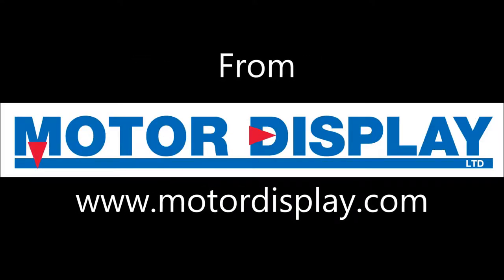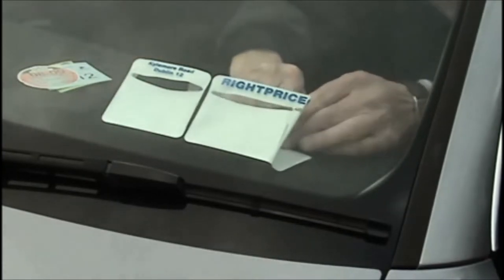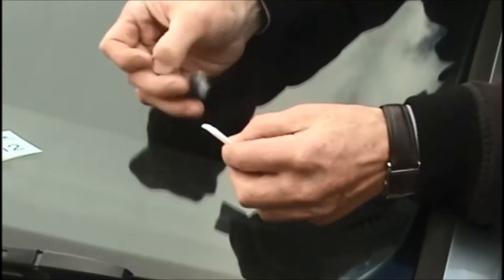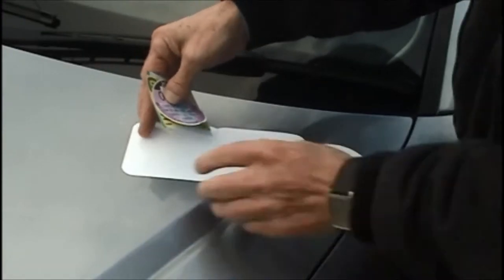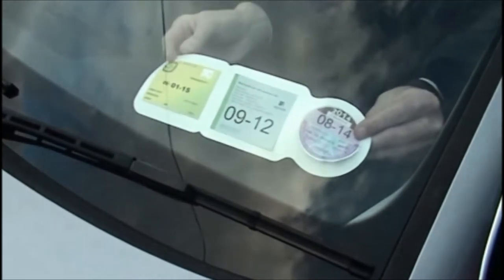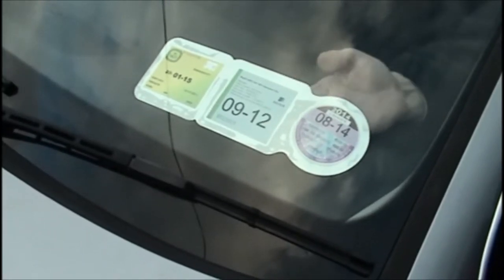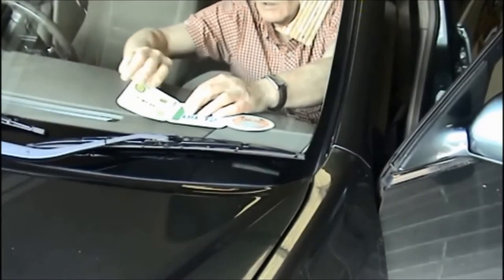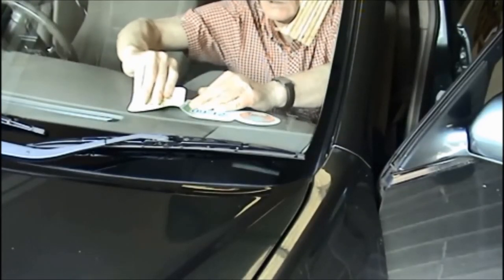Easy Film Tax Disc Holder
The new Easy Film Tax, Insurance and NCT Insurance holder from Motor Display Limited.

A modern replacement for the sagging, unsightly old style taxholders.

This video will walk you through the application of your new Easy Film Tax Holder.